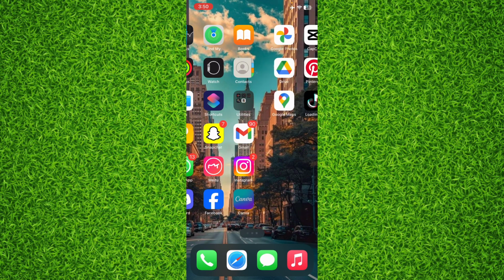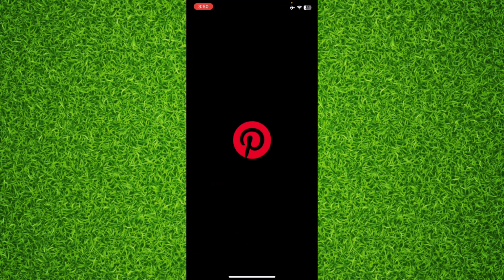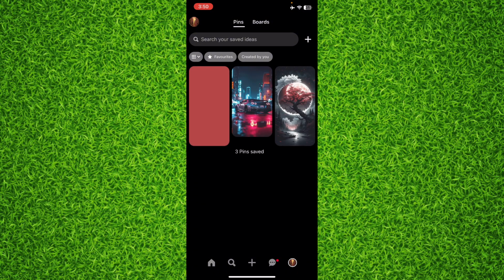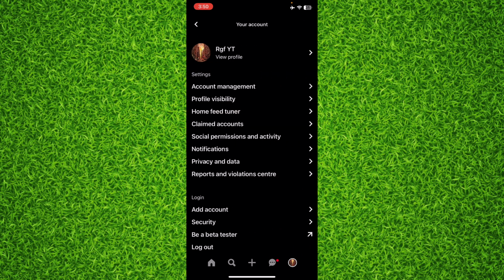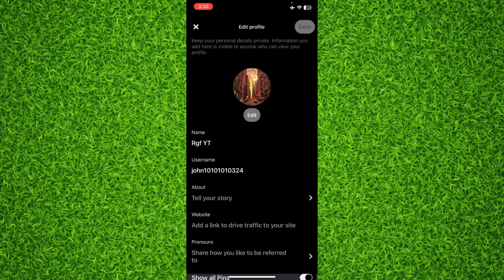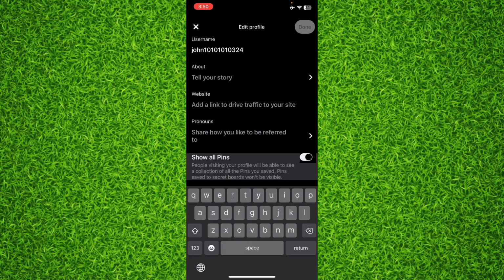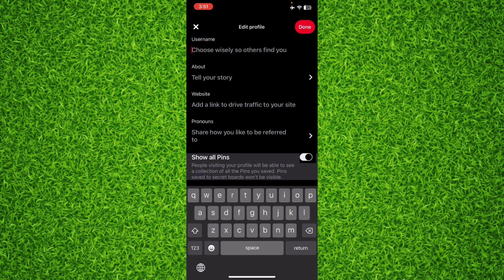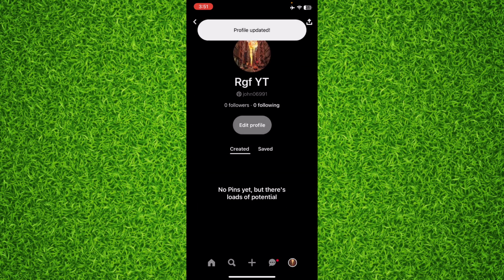How to Change Pinterest Account Username in 2024 (Updated)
Is your Pinterest username no longer fitting? Learn how to easily change your Pinterest account username in 2024. This video will walk you through the simple steps to update your username and create a fresh online identity. Boost your Pinterest presence with a new username that reflects your personal brand or interests. Don't miss out on this quick and easy guide!